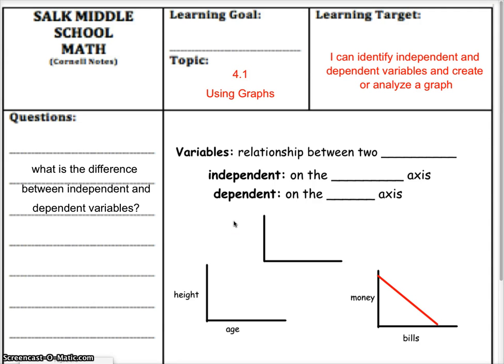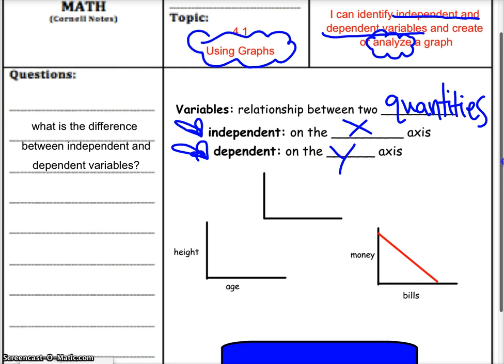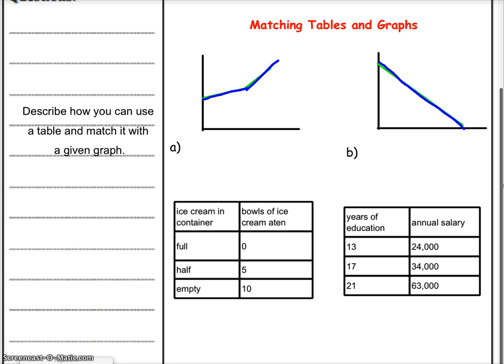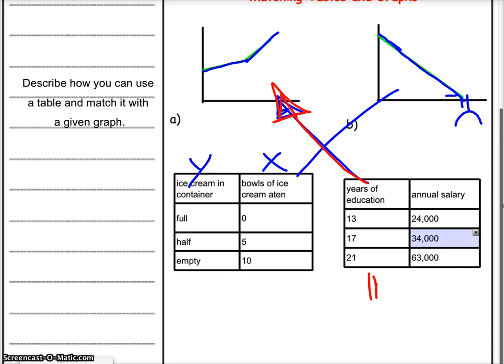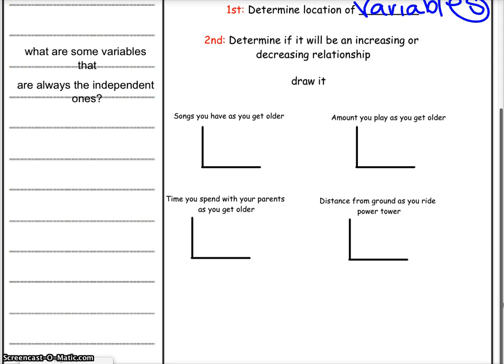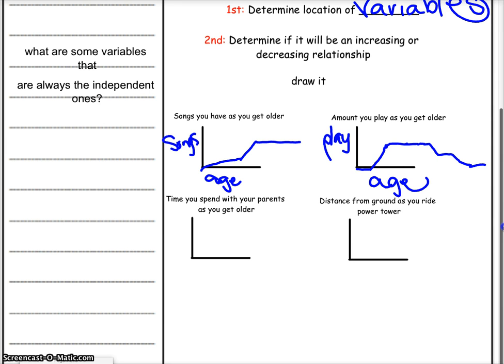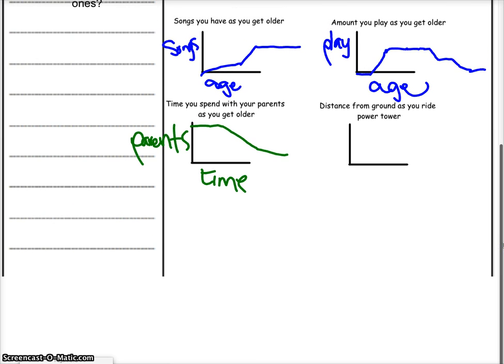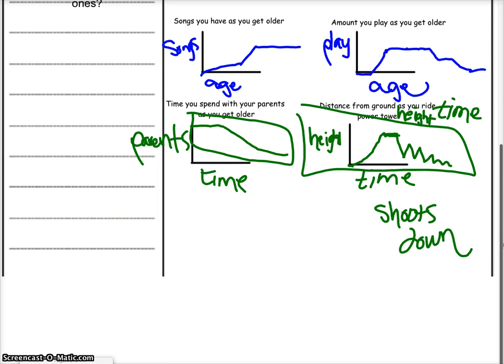4 1 creating and analyzing graphs